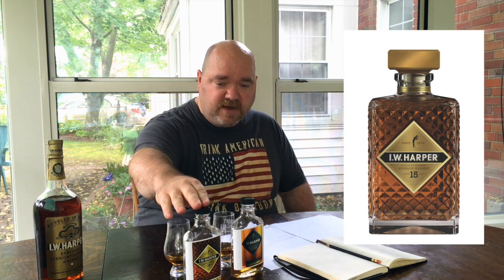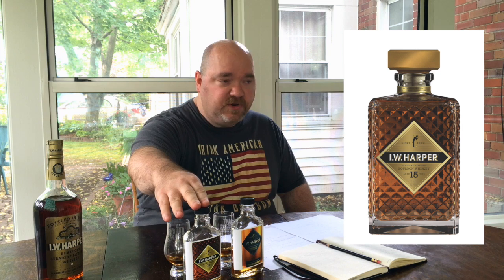I.W. Harper Bourbon Review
After a 20-year hiatus, Diageo is bringing I.W. Harper bourbon back to the U.S. market. Watch Bourbon & Banter sample both the non-age stated and 15-year expressions in their I.W. Harper bourbon review.